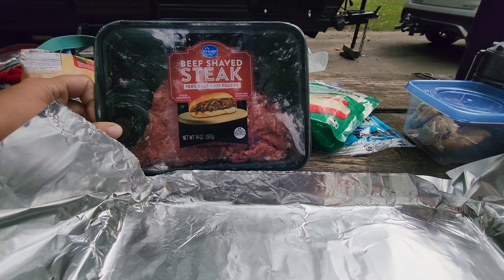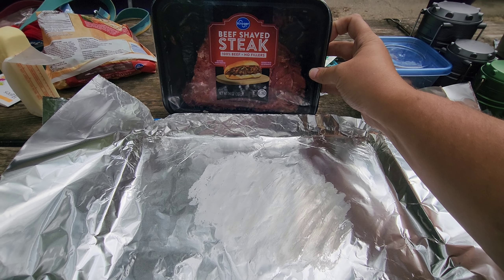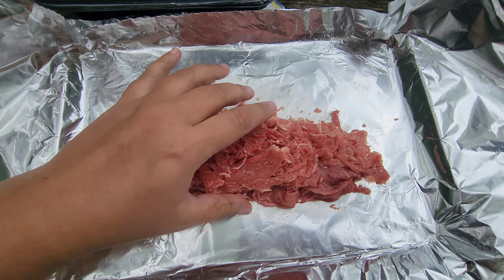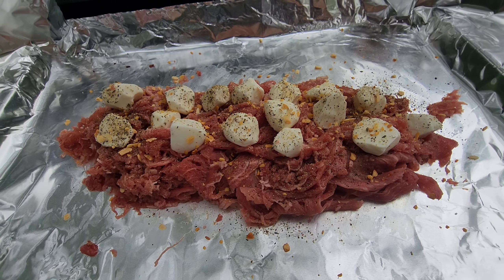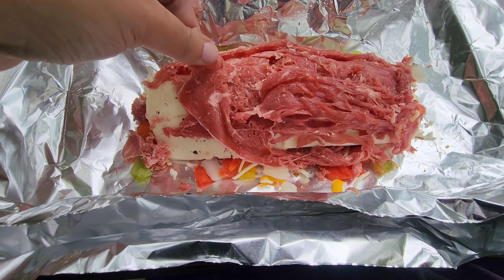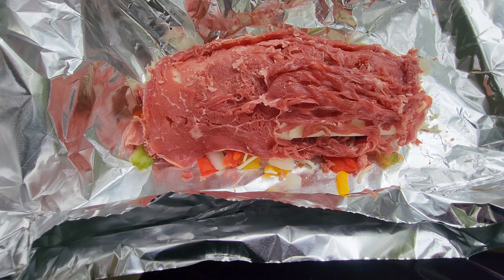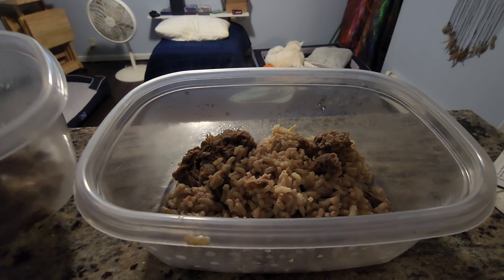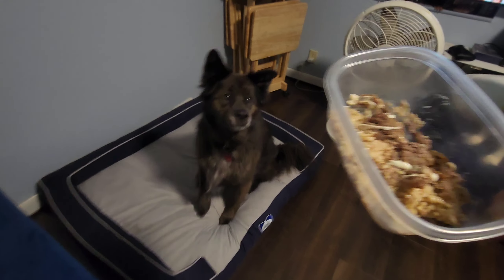Philly Cheesesteak Foil Packs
People will probably get into HEATED debates for what does and doesn't belong in a Philly Cheesesteak sub. I always say, use the ingredients you want. "They" don't have to eat it.

In this video, we made a hooman and a dog version of Philly Cheesesteak Foil Packs.

For the dogs, we used rice since they're clearly not getting their filling in a bun. The dogs enjoyed their Philly cheesesteak once we were able to make it. We got rained out at the campground and weren't able to cook it there. We had to make it at home later.

Formerly good dog, bad dog we are now Rescue Dog Fam.

We upload to YouTube Sundays, Wednesdays, and Fridays